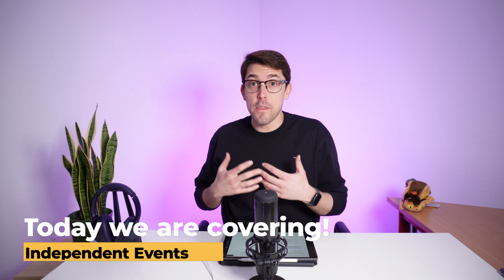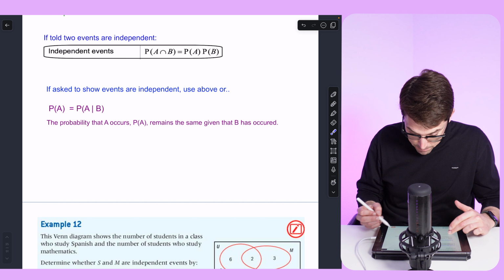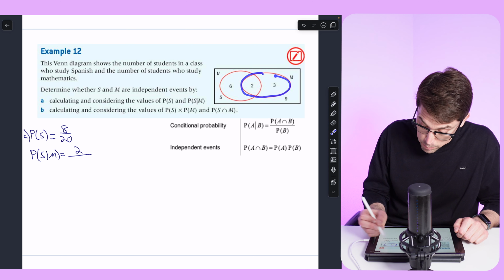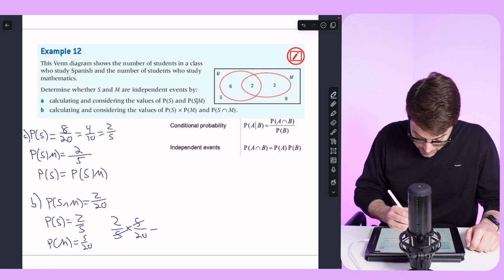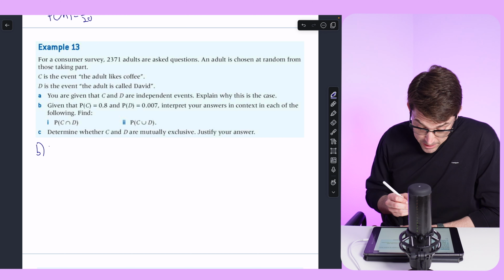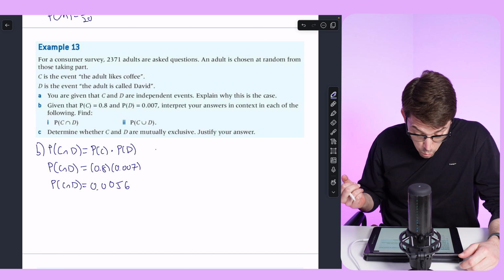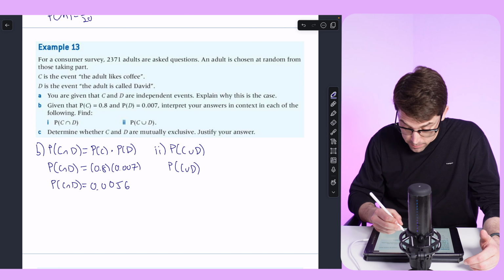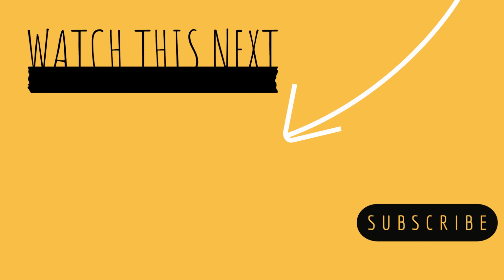Independent Events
Let's take a look at how to solve for independent events!